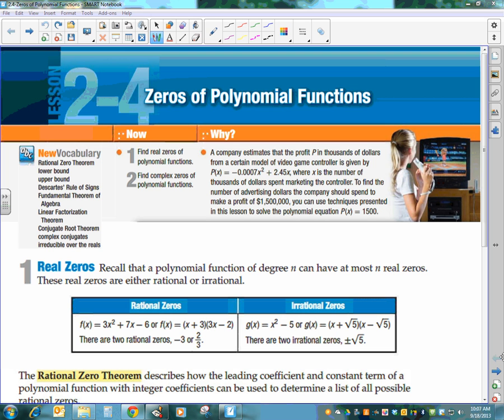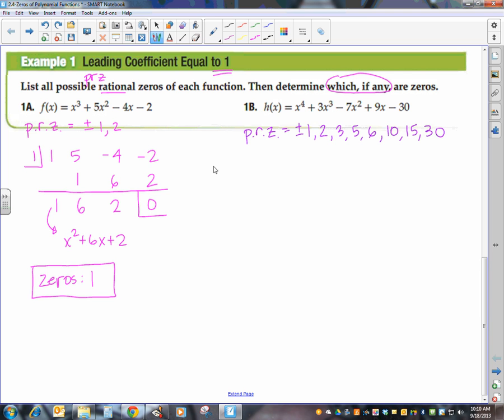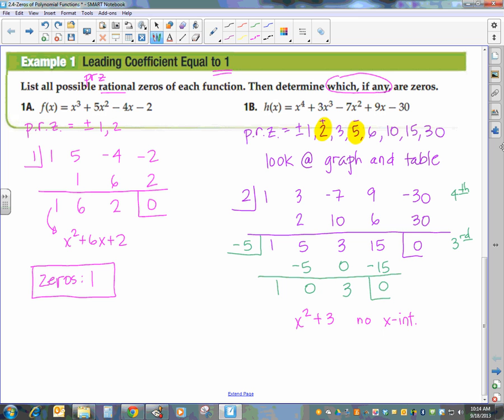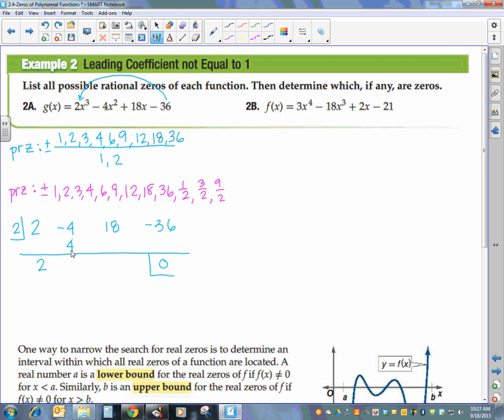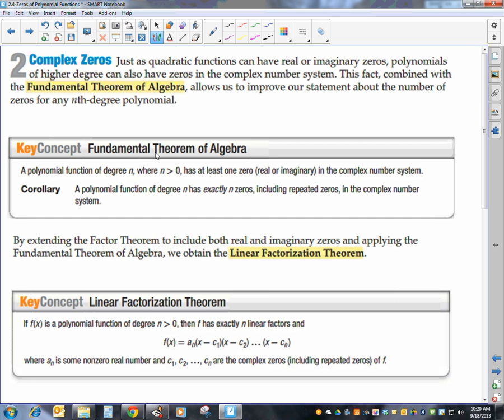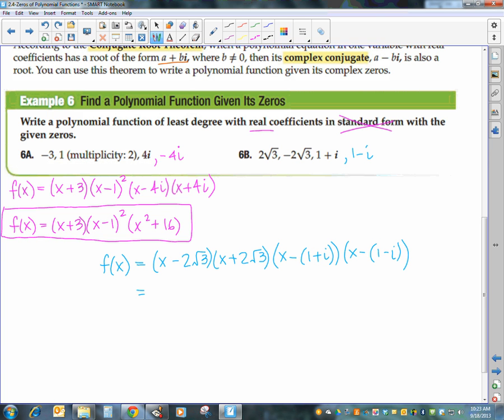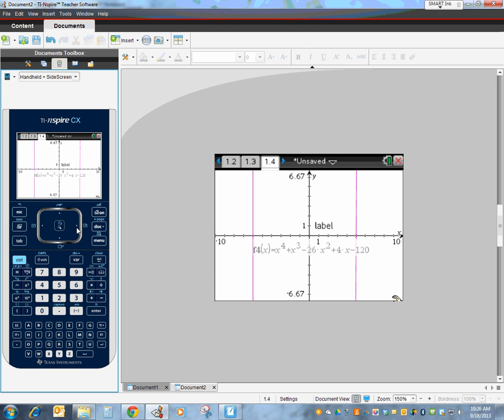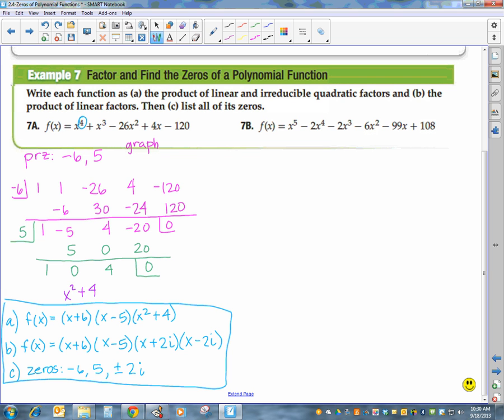2 4 Zeros of Polynomials